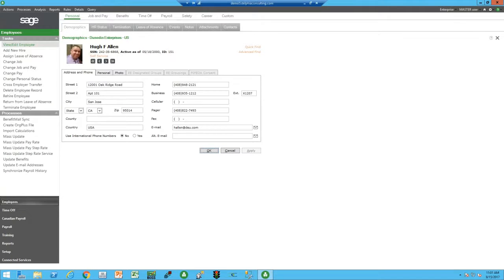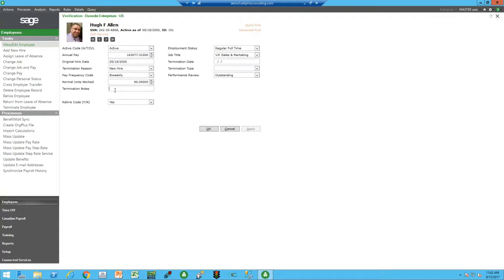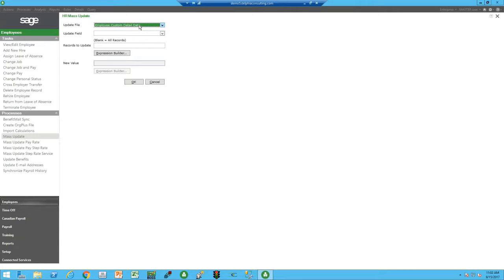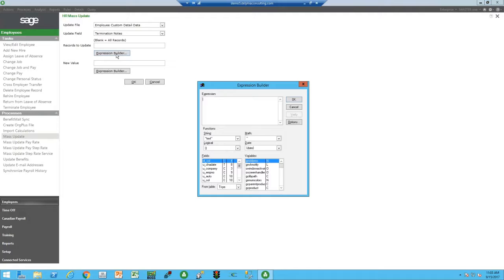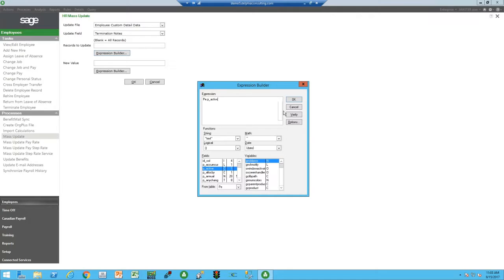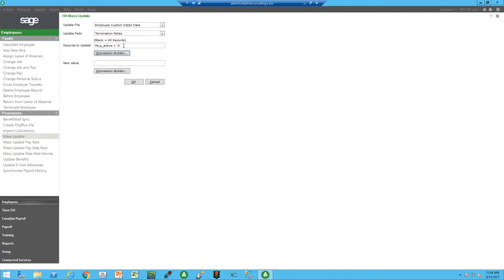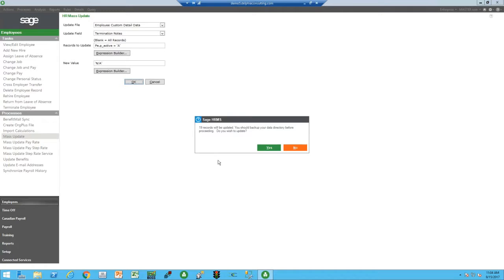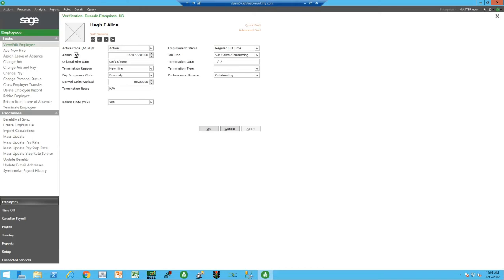How To Mass Update A Custom Details Panel Field in Sage HRMS